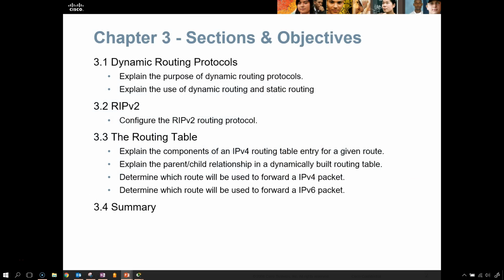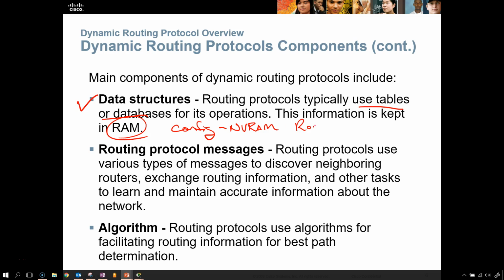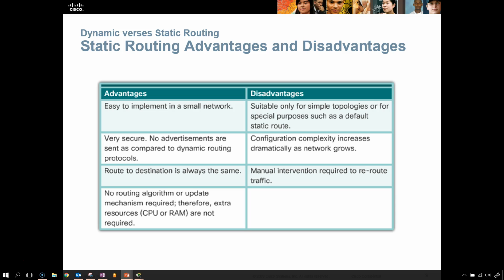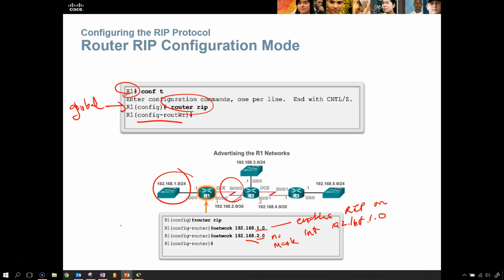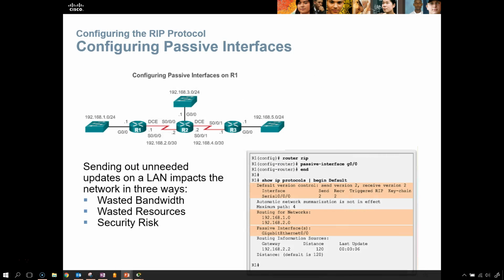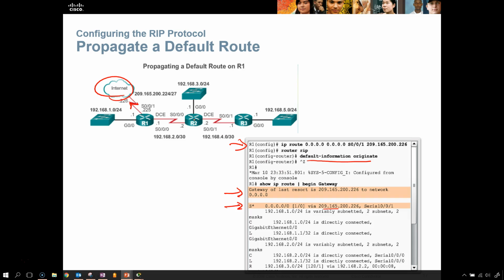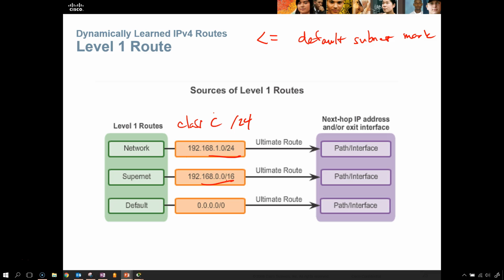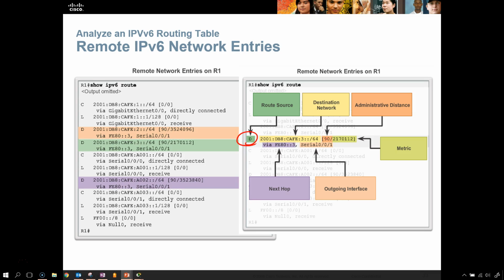CCNA2 Chapter 3 Dynamic Routing